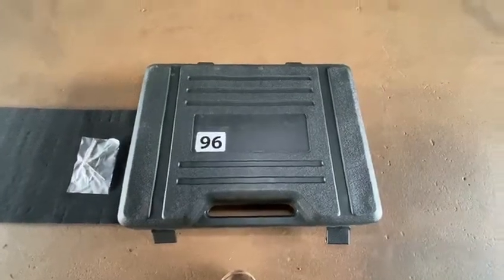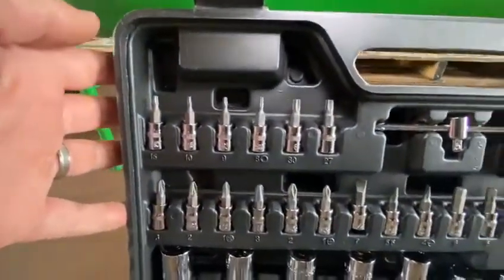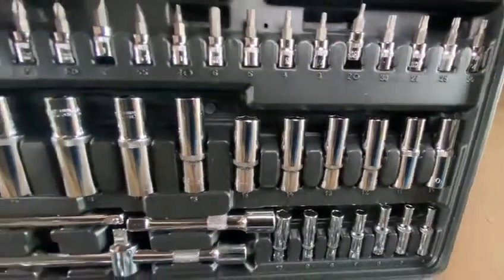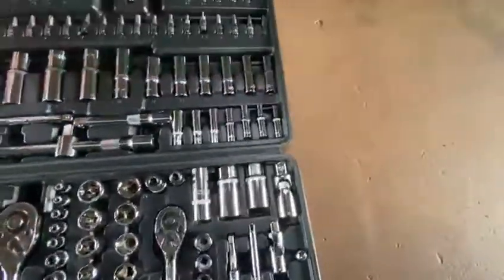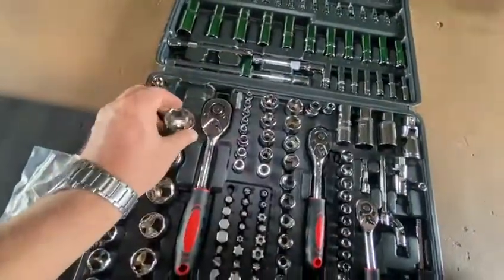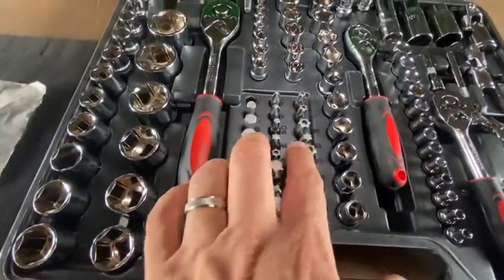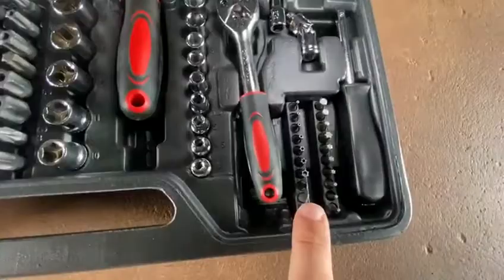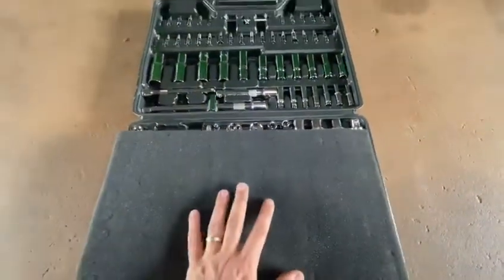LOT 96: SOCKET SET